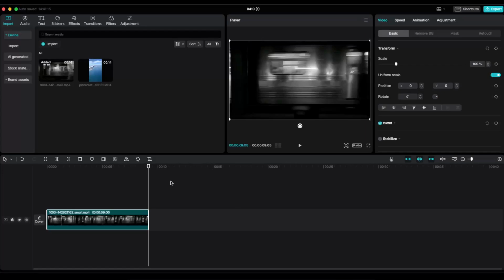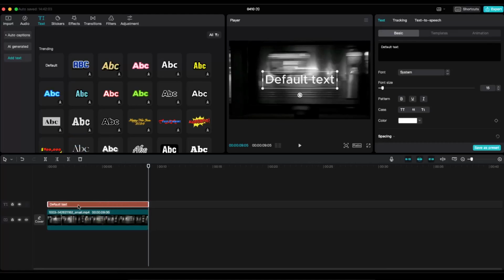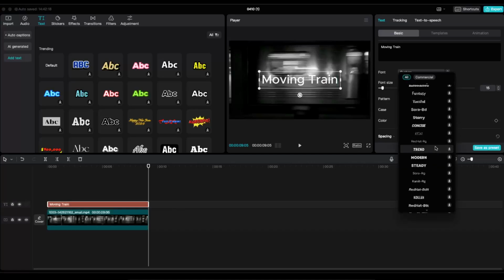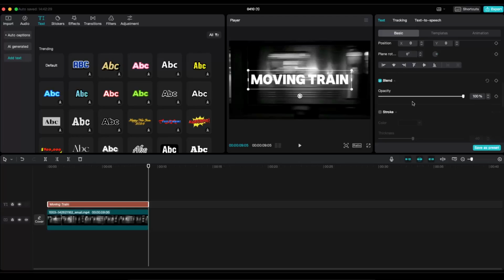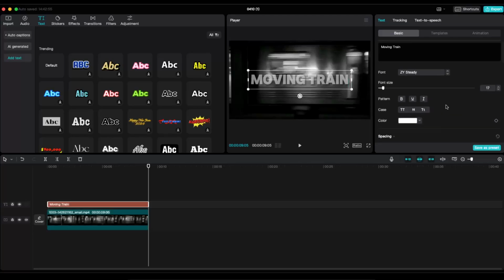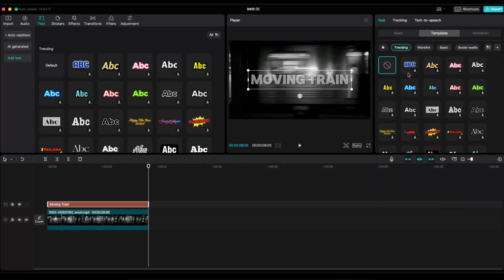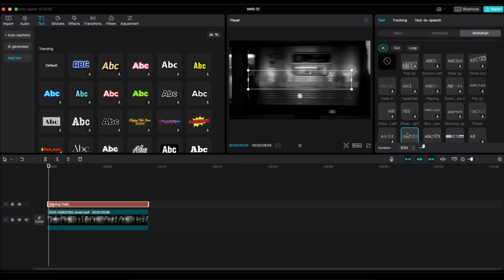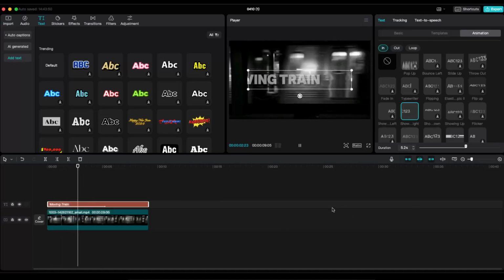How To Animate Text CapCut PC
In this video I show you How To Animate Text CapCut PC!